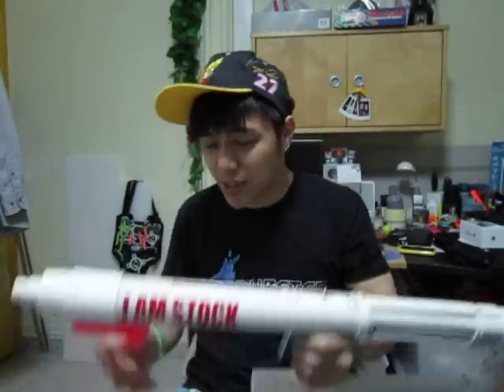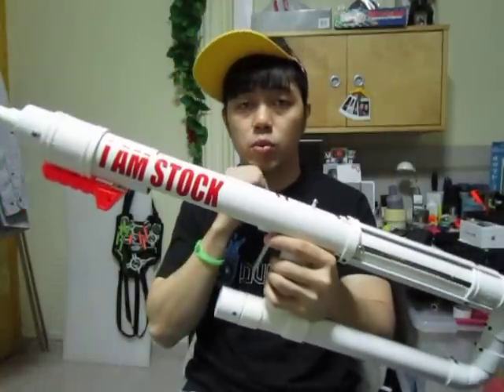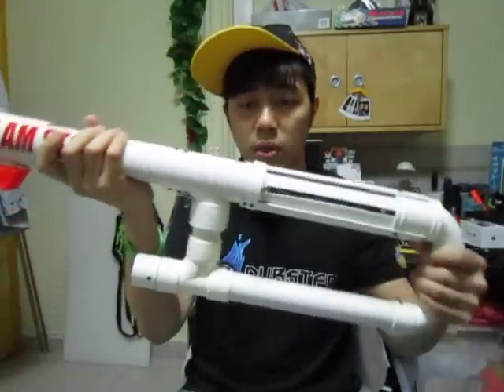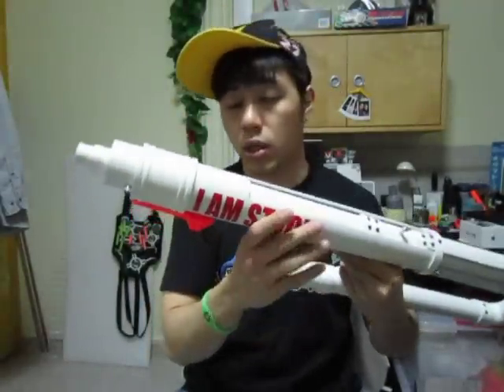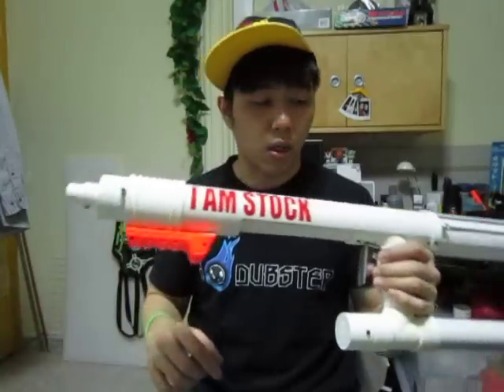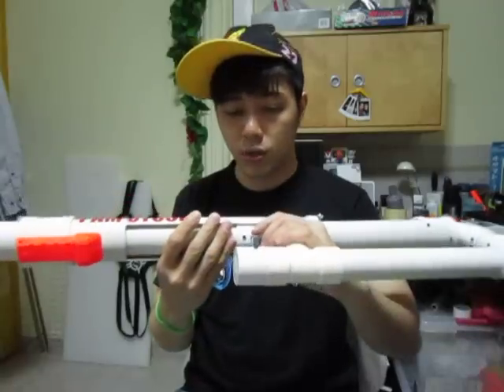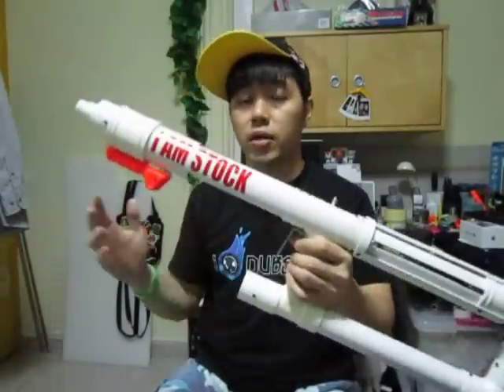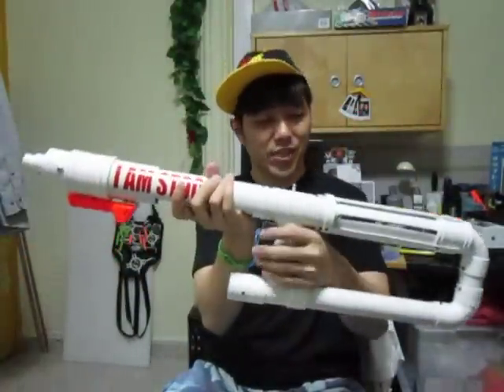New RCB / RCT Homemade Blaster - 11th Dec 2011 - Nerf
This is not a SNAP, this is not a +bow, not an L+L, not an R3.
But I had fun making it anyway.